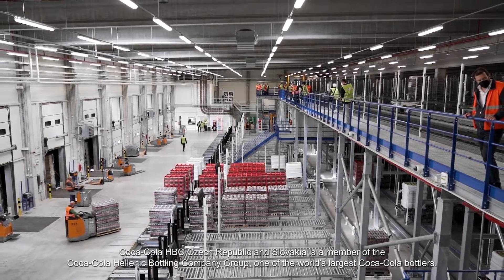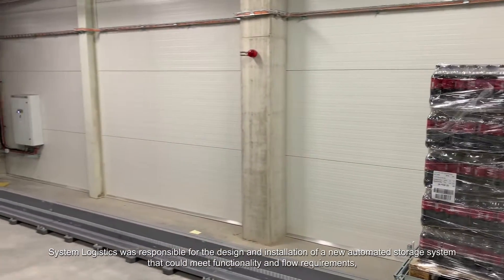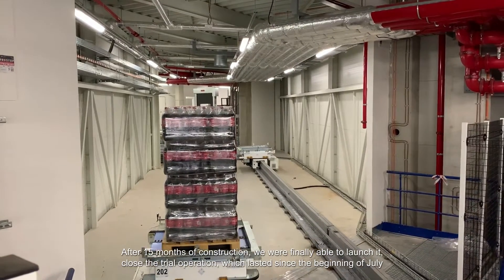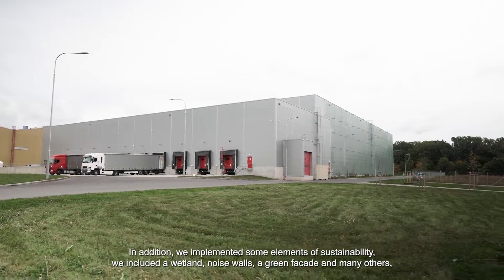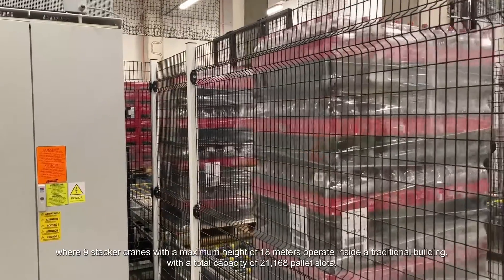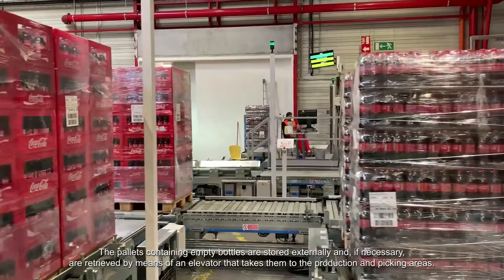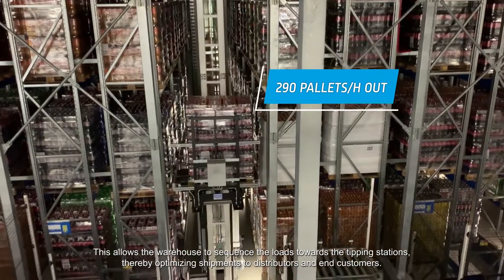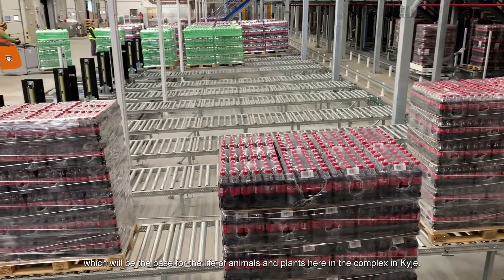System Logistics for Coca Cola Prague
THE SOLUTION
System Logistics was responsible for the design and installation of a new automated storage system that could meet functionality and flow requirements, while at the same time fully complying with the building constraints imposed by the customer.

The materials coming from the Krones production lines are transported via conveyor belts to the automatic warehouse, where stacker cranes operate inside a traditional building, with a total capacity of 21,168 pallet slots. 2 SVL loops connect the production to the warehouse, and the warehouse to the shipping lines.

The system is capable of managing just-in-time shipments, regulating the convergence of the flow of complete pallets with that of mixed pallets (customer orders), which are set up in advance in a special manual area with direct replenishment from the automatic warehouse and then introduced into the system while awaiting the start of the shipment.

This allows the warehouse to sequence the loads towards the tipping stations, thereby optimising shipments to distributors and end customers.

HIGHLIGHTS
The seamless integration of the new warehouse with the new Krones bottling lines has made the site highly functional, and fully able to meet customers' needs.